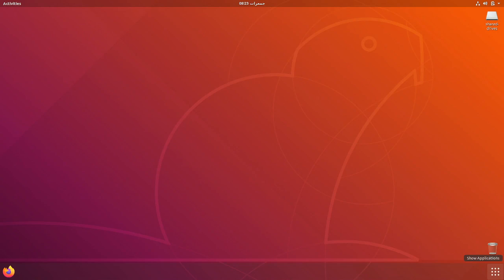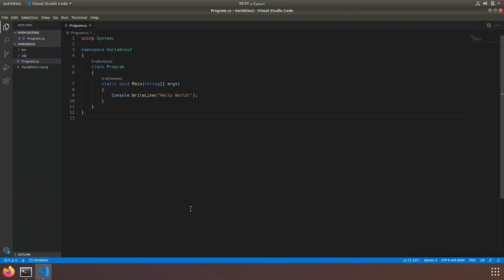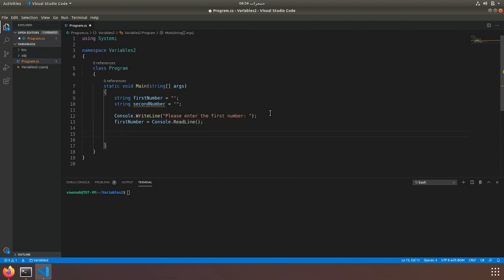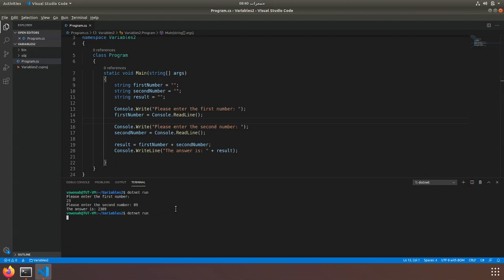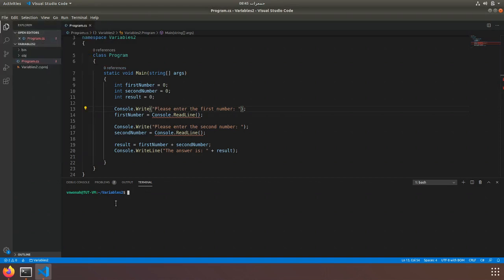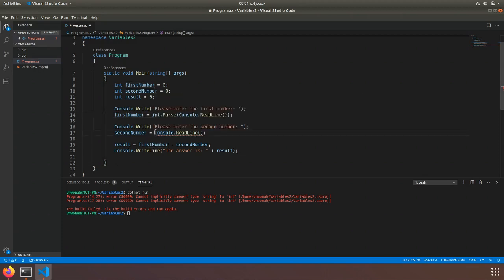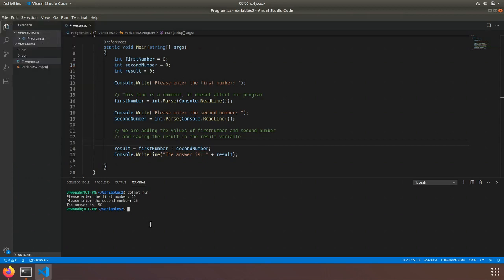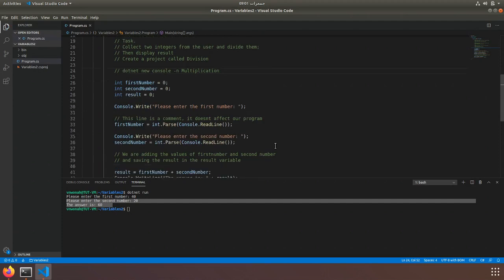C# Variables and Types - Part 2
In this video, we create a simple addition calculator. we also look at how the addition operation behaves with different variable types and converting from a string type to an integer type.